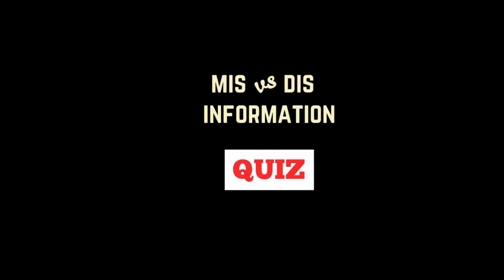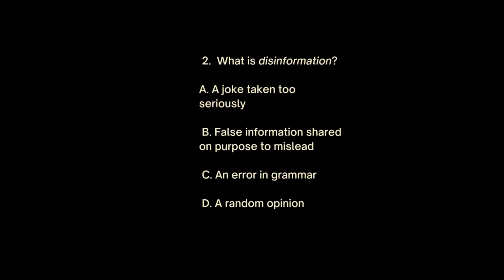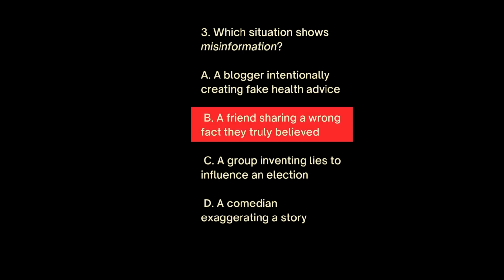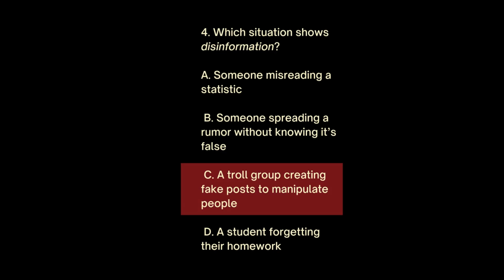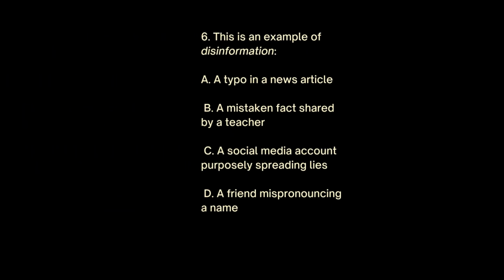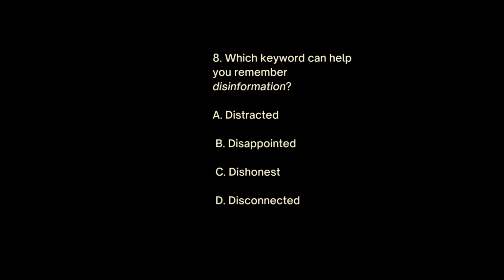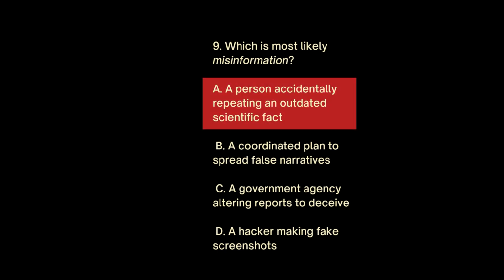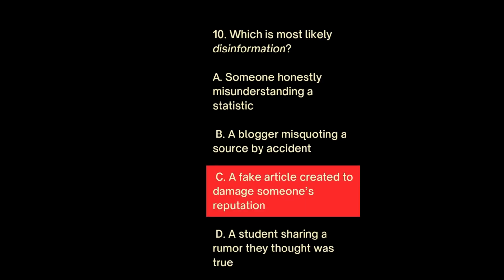Misinformation Vs Disinformation Quiz! Deepen your Understanding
Think you can tell the difference between misinformation and disinformation?
Take this quick 10-question quiz and test your online awareness!
You might be surprised by how easily people get misled online — even without realizing it.

In this video, you will:
✅ Learn the difference between misinformation and disinformation
✅ Test your ability to spot false information
✅ Discover how manipulation works online
✅ Improve your critical thinking and digital literacy
✅ Challenge yourself with real-life examples

Whether you're a student, a professional, or someone who just wants to stay sharp online, this quiz is for YOU.

👉 Comment your score below! Can you beat the average?

Stay smart. Stay aware.
And always think before you click. 🔍✨